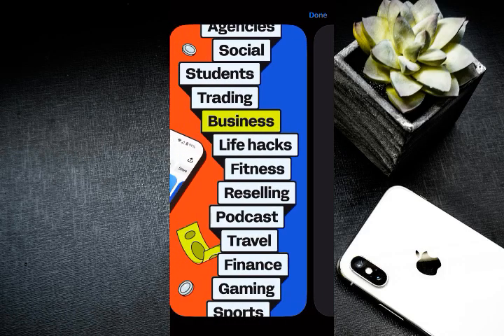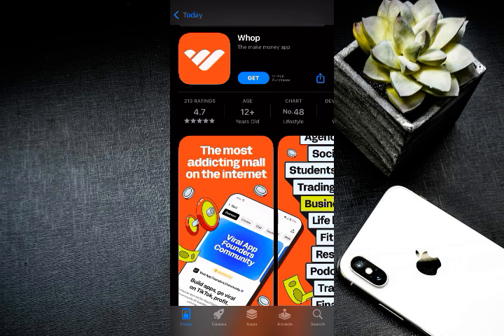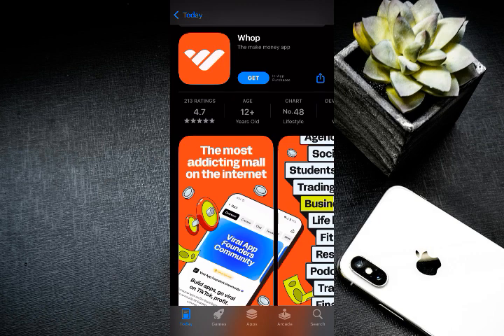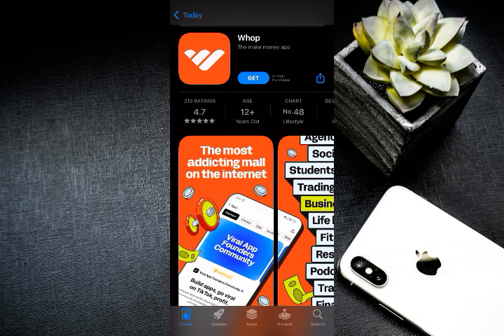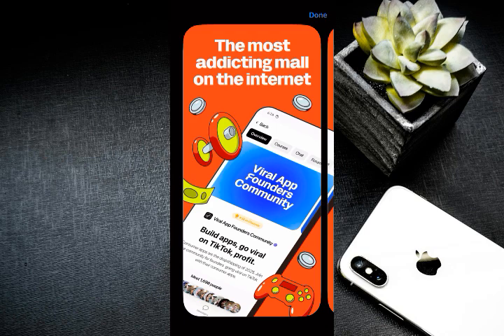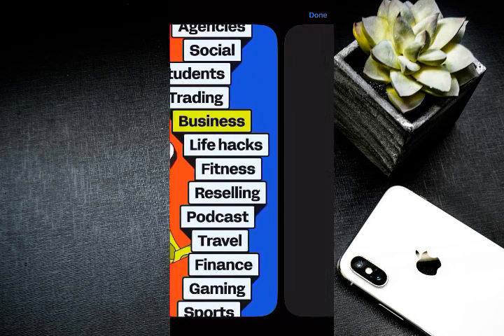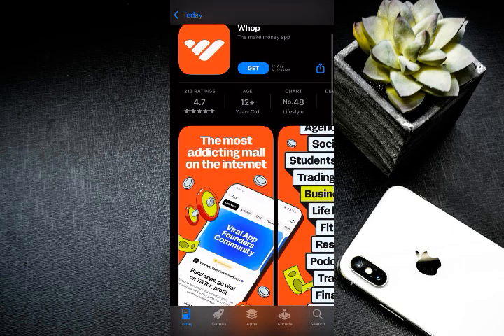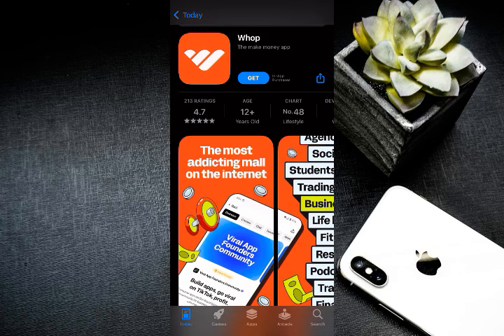WHOP APP REVIEW - IS IT WORTH IT? (EXPLAINED)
In this video, we talk about WHOP APP REVIEW - IS IT WORTH IT? (EXPLAINED)